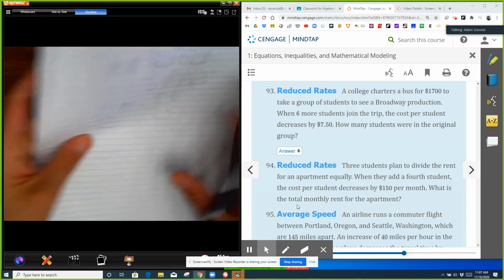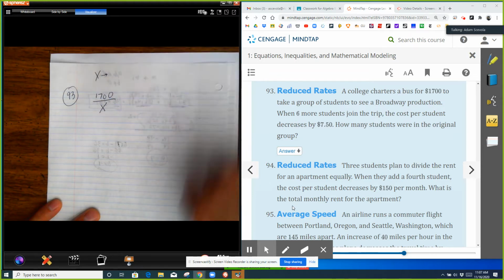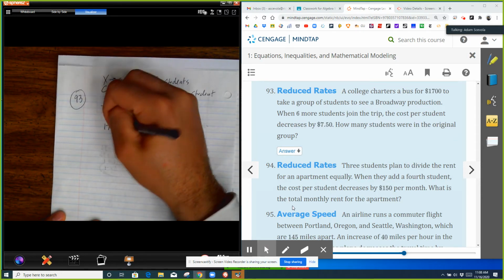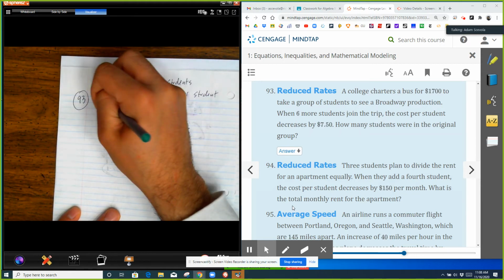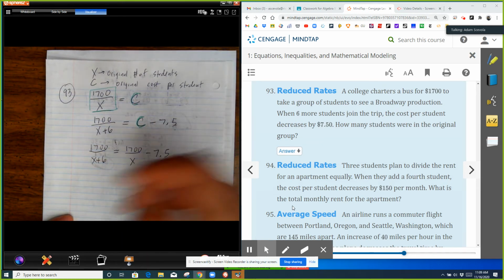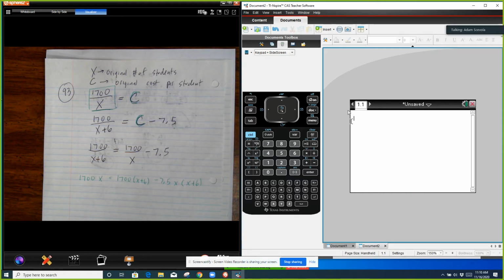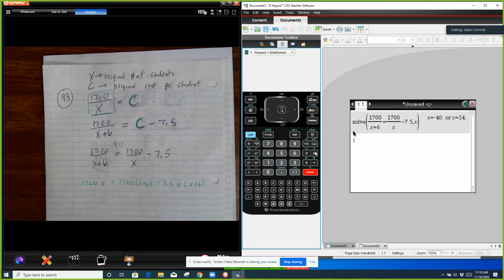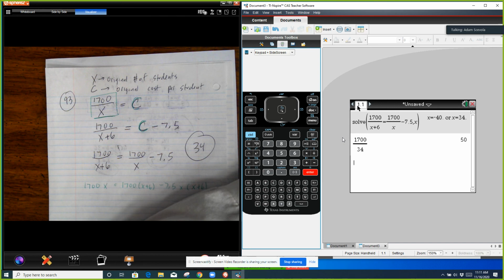1.6 Textbook Problem #93